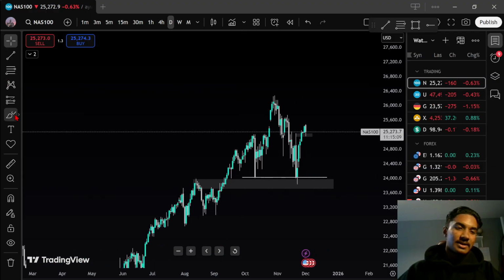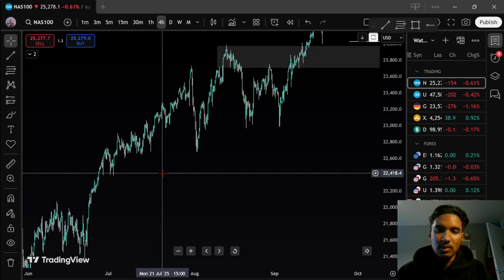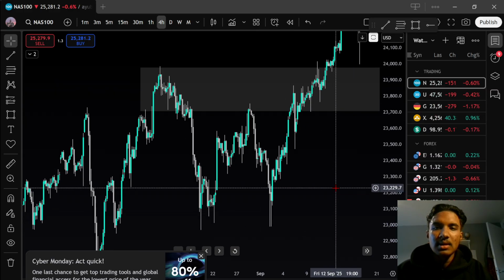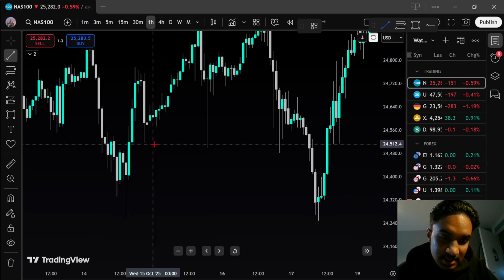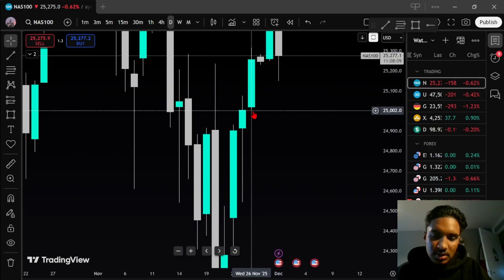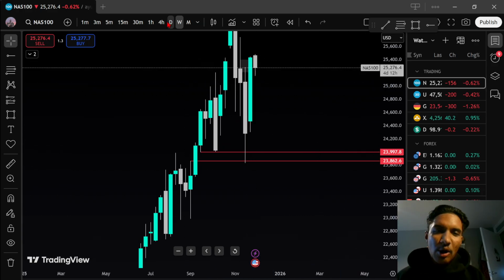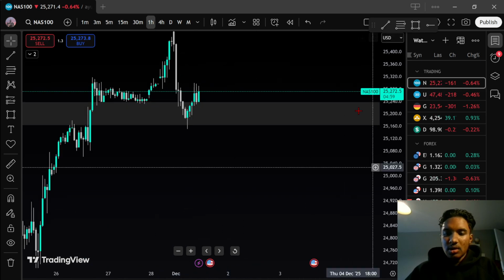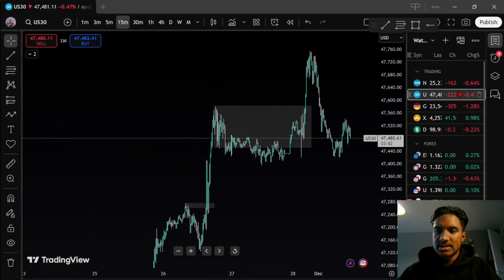Liquidity 101: Explained simply